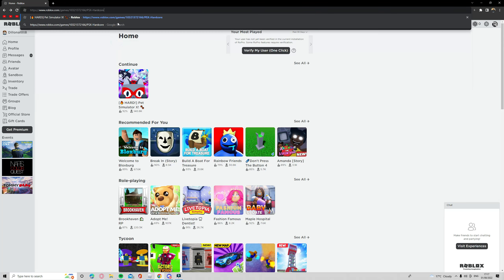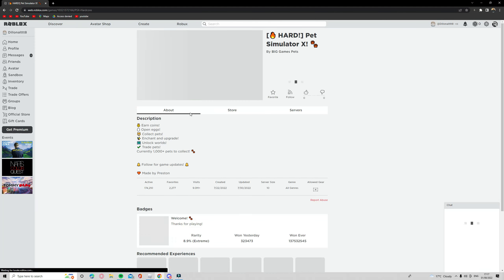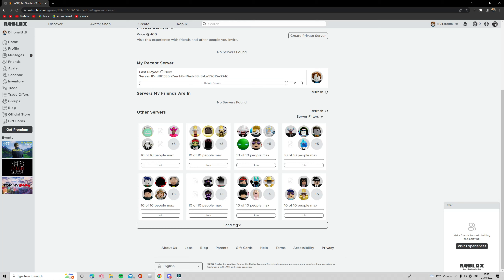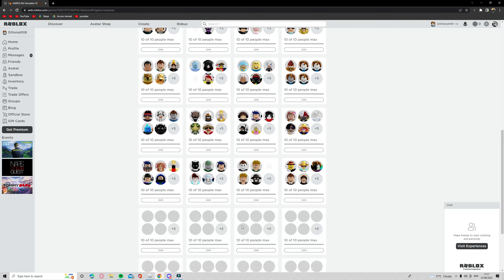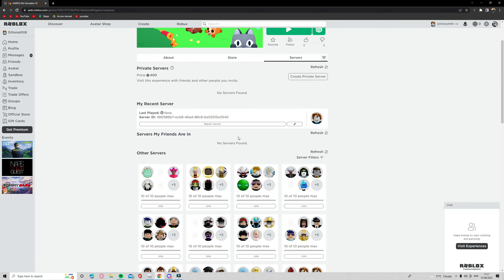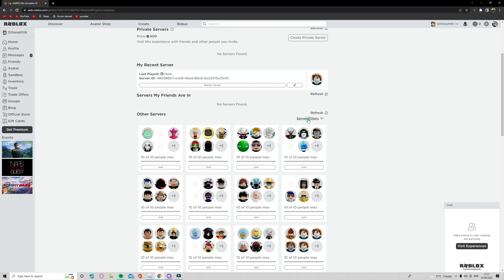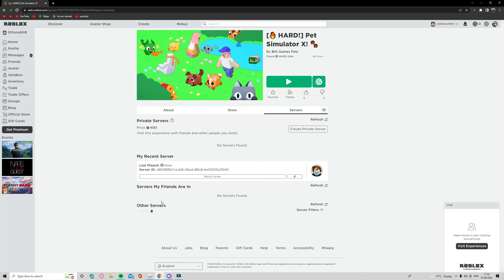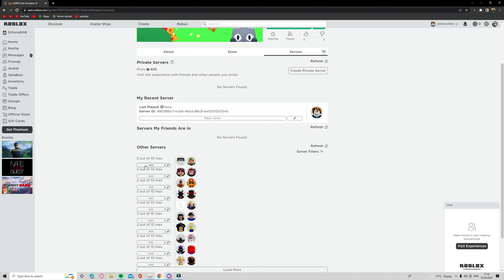how to enter hardcore mode without a 25% mastery in pet simulator x (only on pc)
giving out a golden huge hell rock